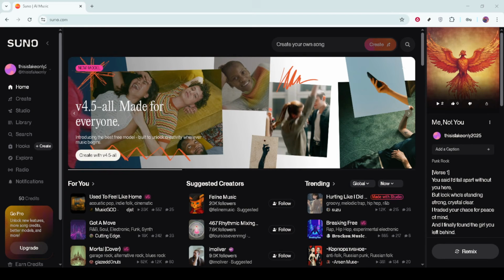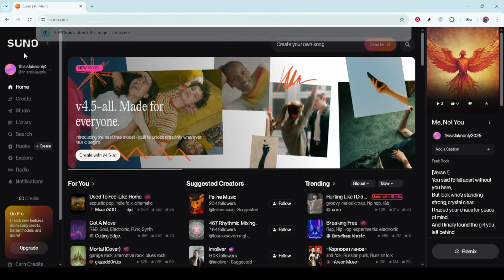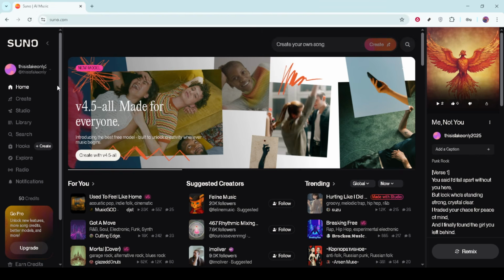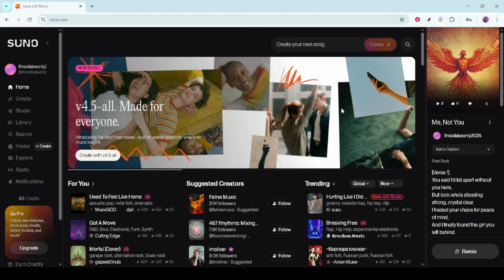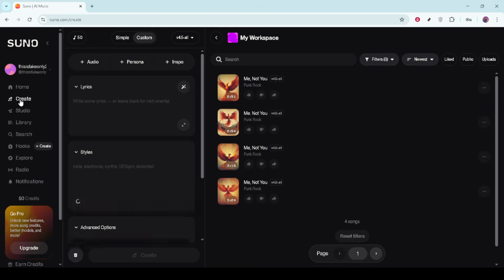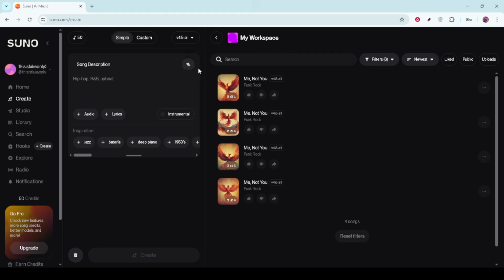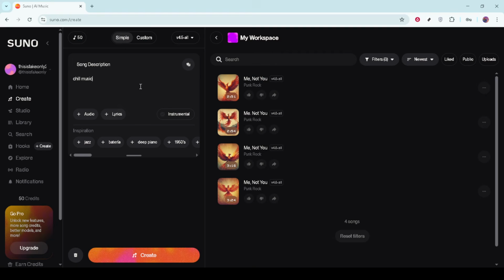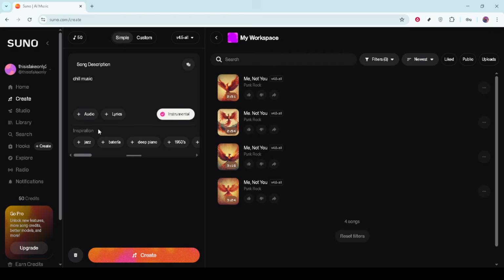How To Create An Instrumental In Suno Ai [2026 Guide]